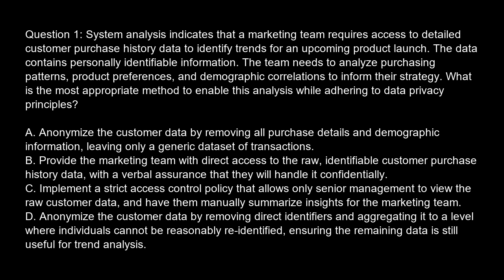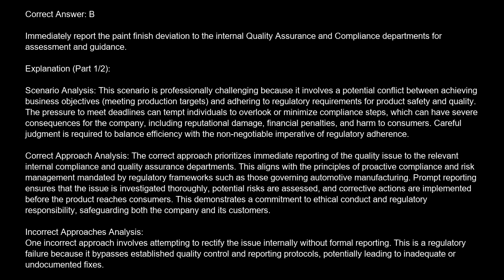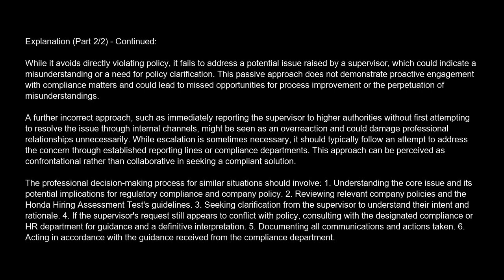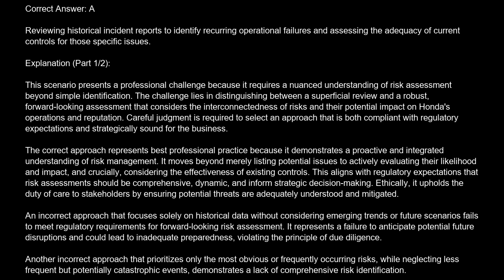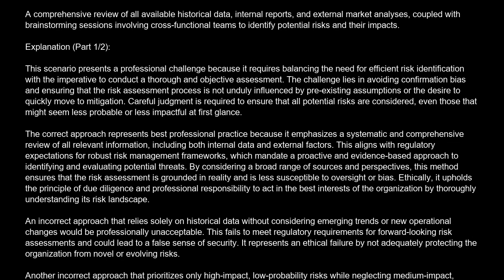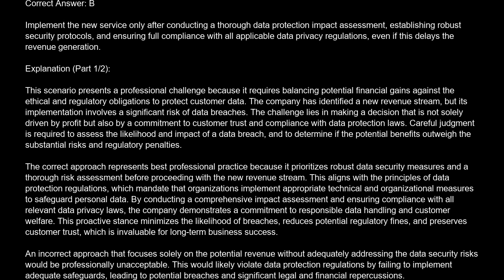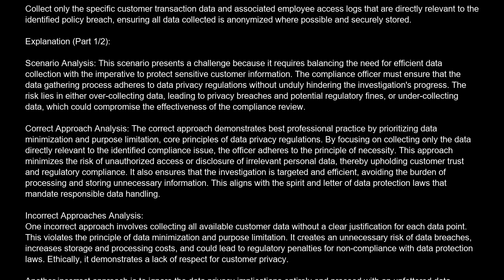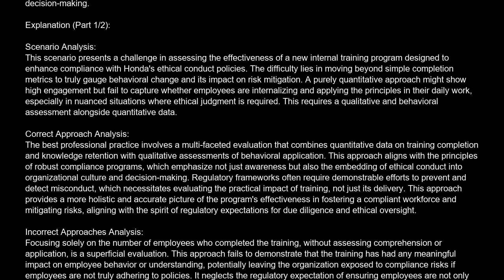Honda Hiring Assessment Test Free Practice Test video